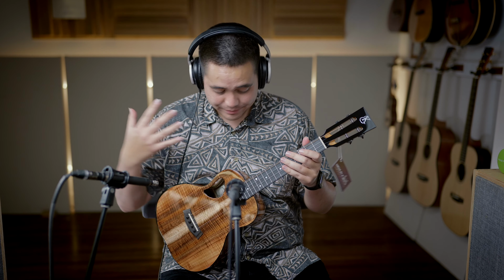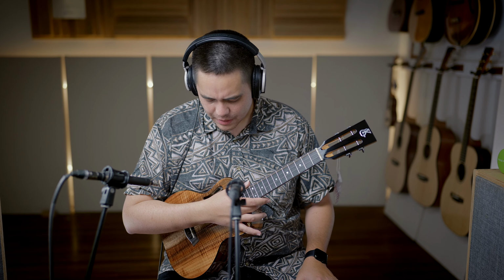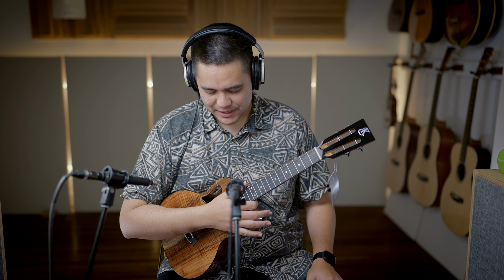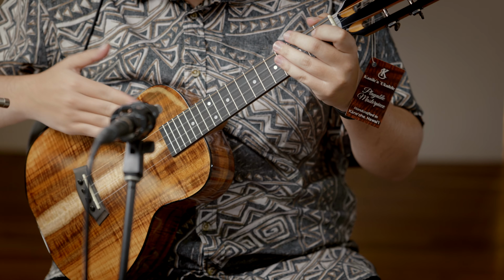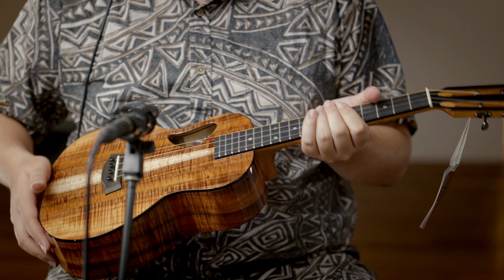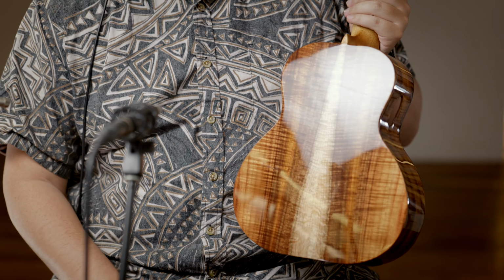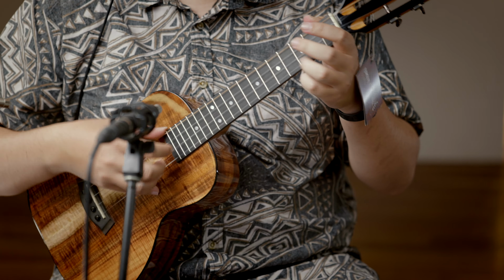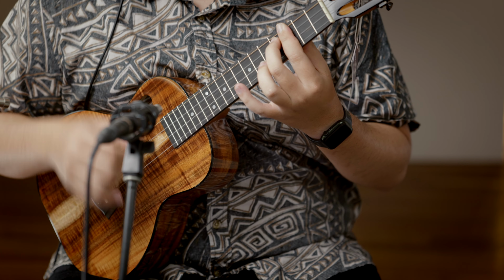Kanile'a DK ST MSTR 27884